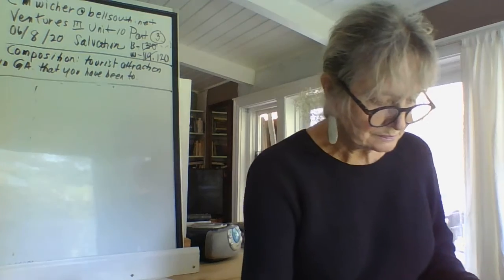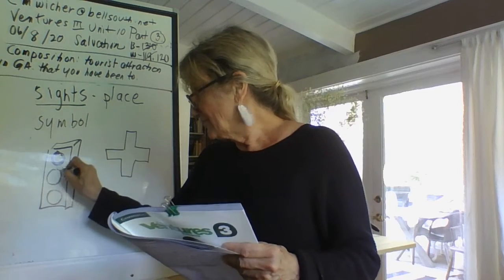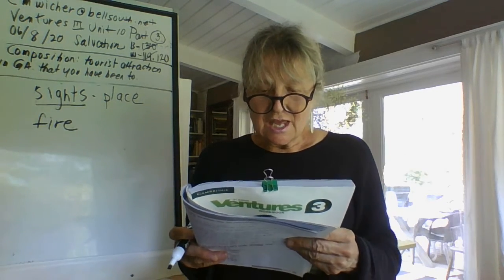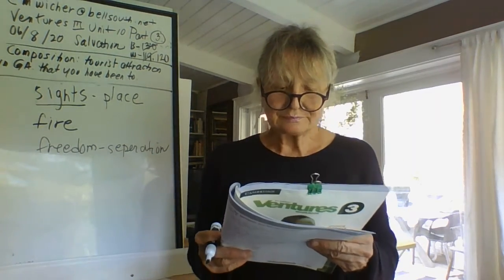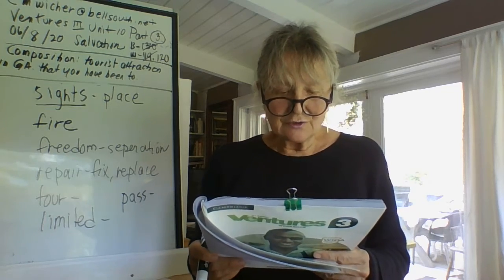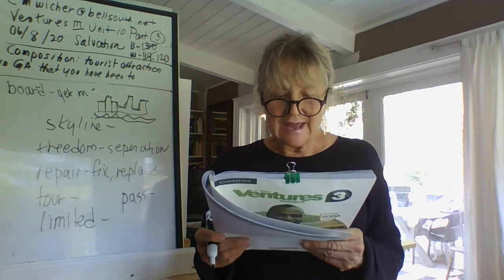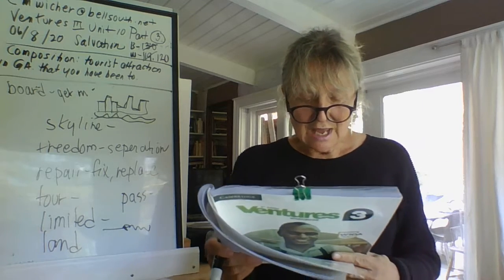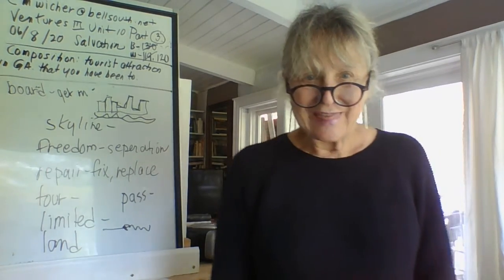WICHER, CAROLYN 06082020 SAL VEN 3 UNIT 10 PART 3